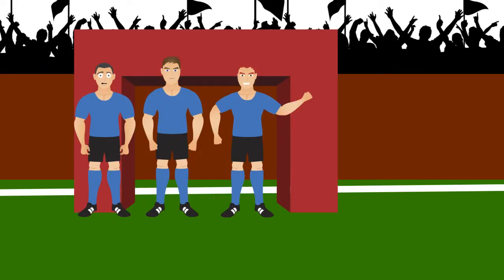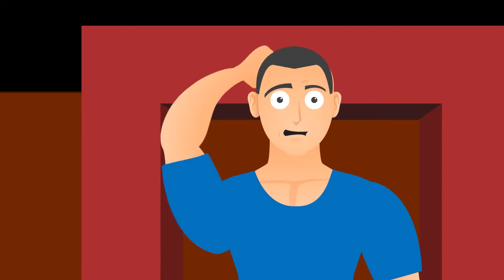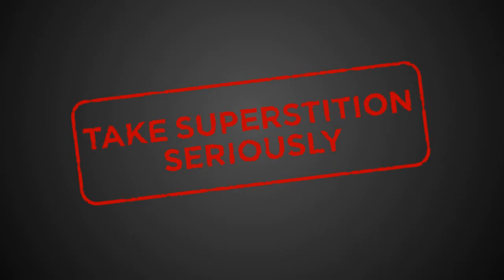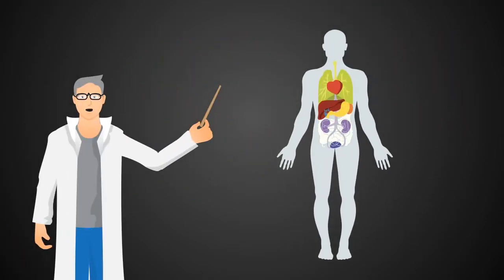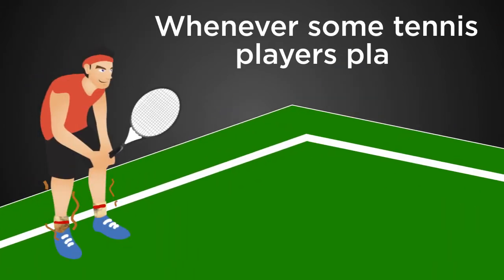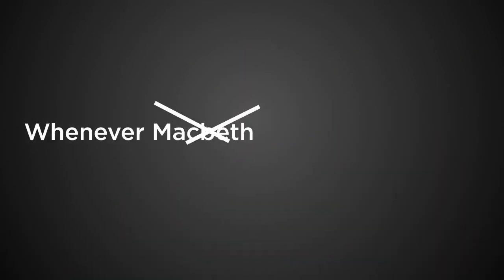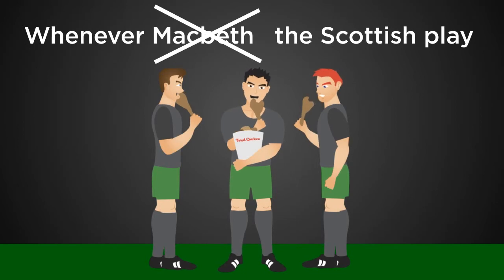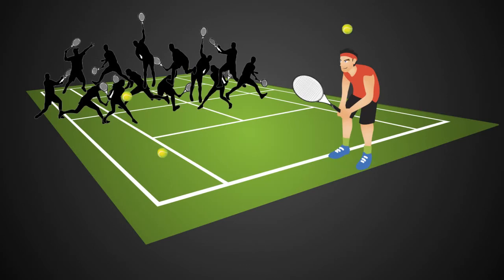Bad Sports Superstitions - Amino Z